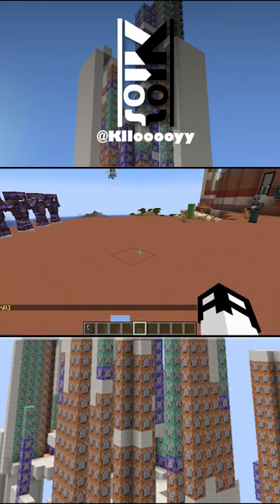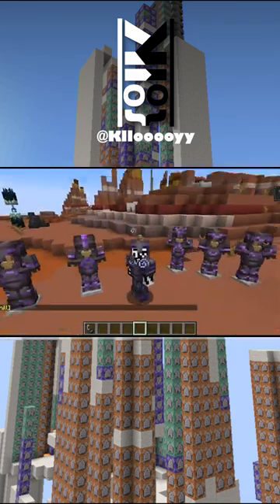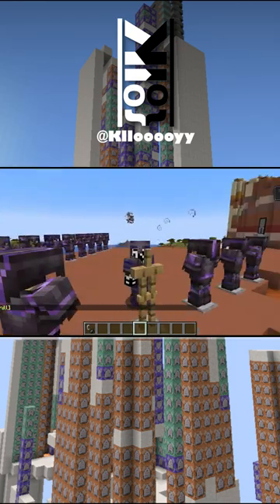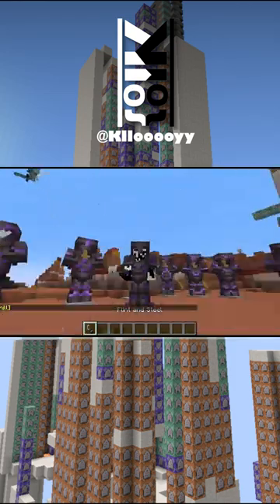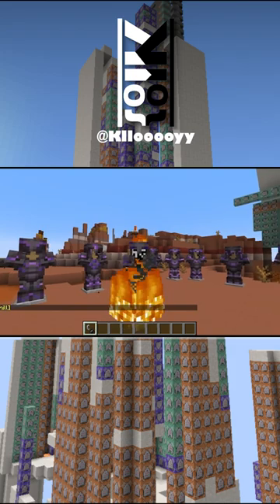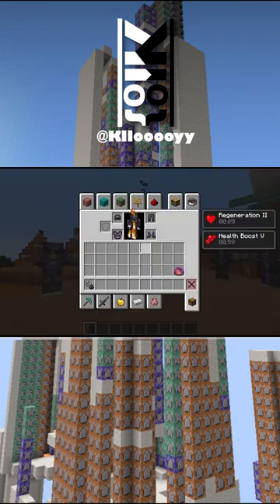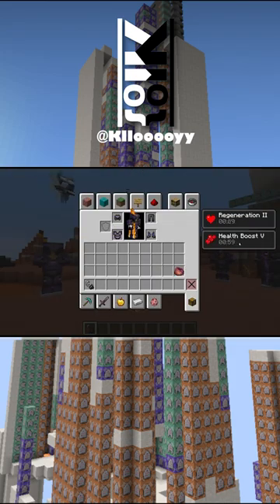Upgrading Mojangs New Armor Sets Vanilla Commands #5 Rib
Showcases multiple features for my upcoming new minecraft map. Using a bunch of command blocks I've altered Vanilla gameplay with an overwhelming number of RPG elements, from mob abillities to bosses and even a new magic system.

$10 Off Click Link & Follow the Prompts